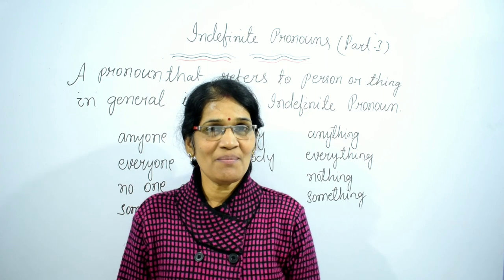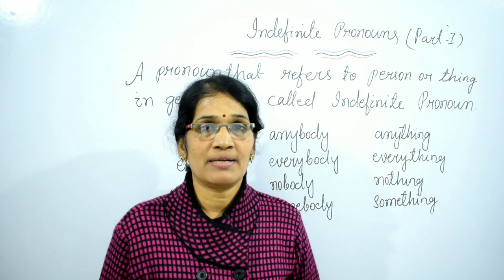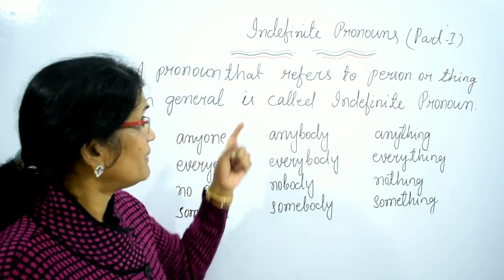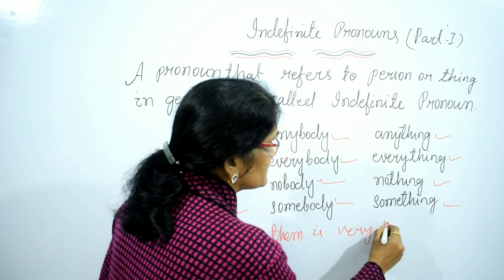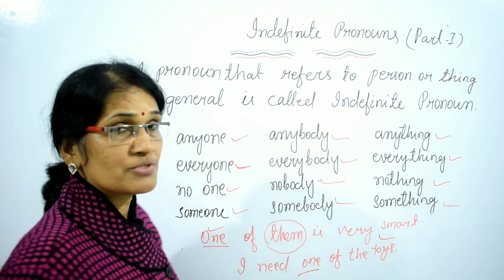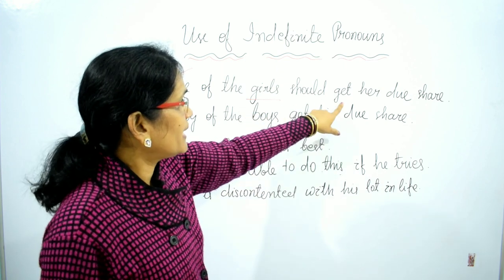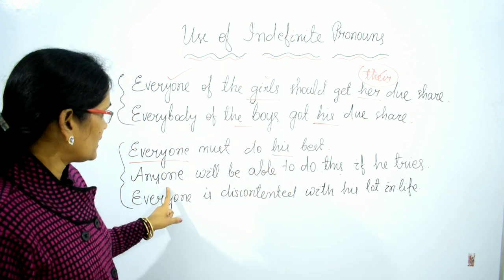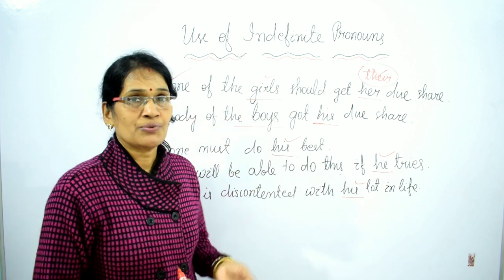"Indefinite Pronouns"(Part -1)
In this video I have described about "Indefinite Pronouns".

For the better understanding watch the video till the end.